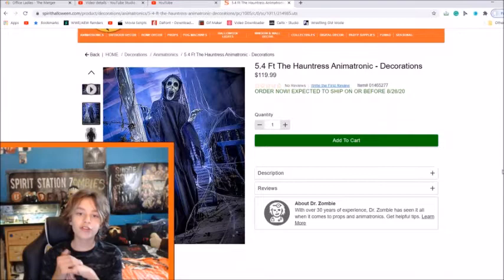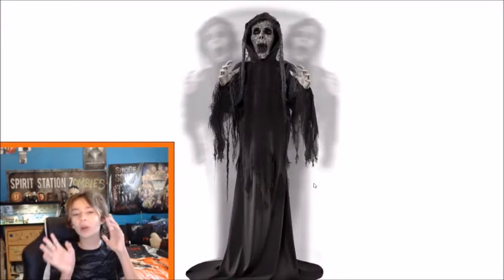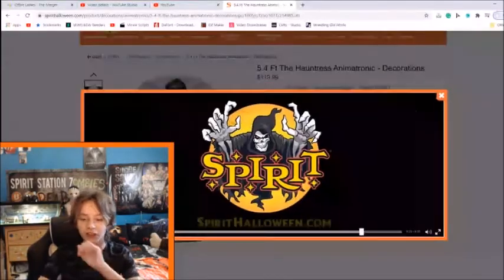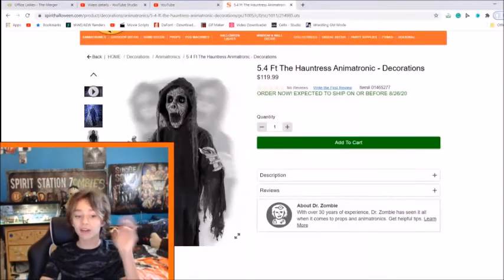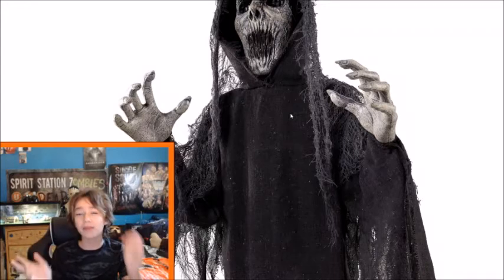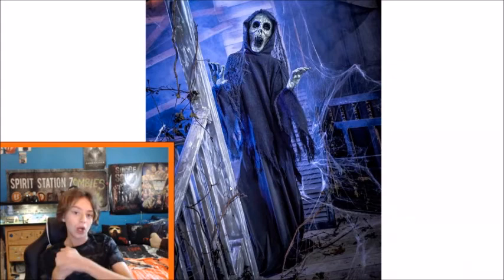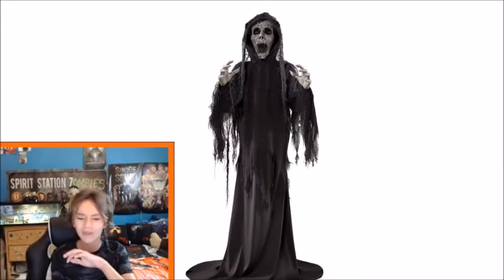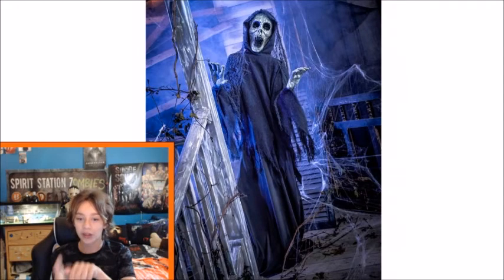The Hauntress RELEASED! Discussing The Hauntress!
Spirit Halloween has released The Hauntress! Let's discuss her!